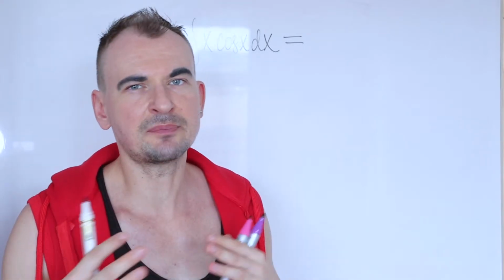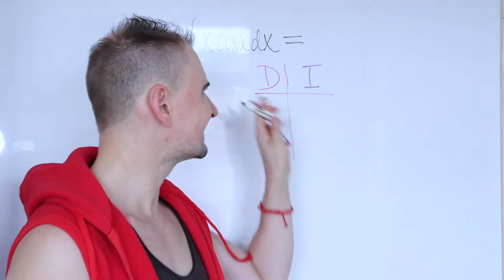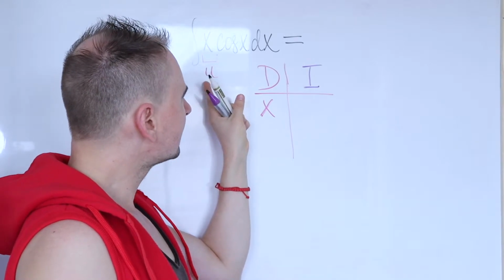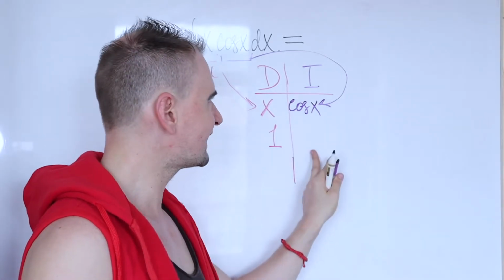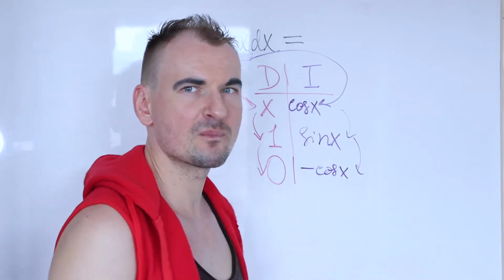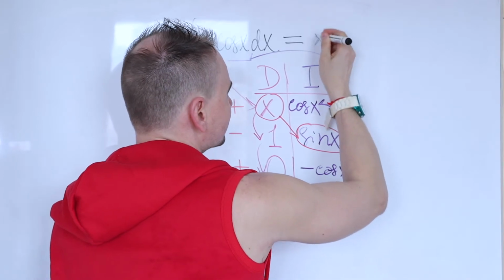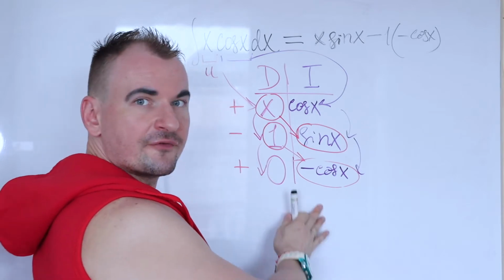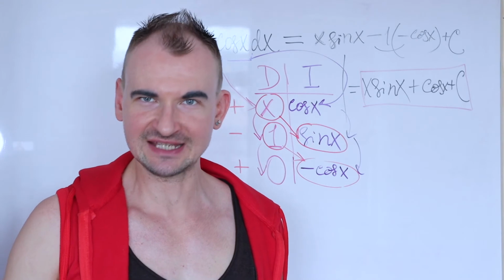DI METHOD. Shortcut for Integration by Parts I Episode 1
HOW TO INTEGRATE USING A SHORTCUT FOR INTEGRATION BY PARTS CALLED DI METHOD?

In this episode I will explain how to use a shortcut for Integration by Parts which is usually called a "DI Method' or 'Tabular Method'. It is really fast, rapid sure-fire way of Integrating some Products of two Functions. However, it does not work for all types of Functions being Integrated and then you need a straight-forward approach 'Integration by Parts' Formula (or 'UV-Formula') or modifying version of 'DI Method' (For that stuff please check out my other Episodes in Playlist/Integration).